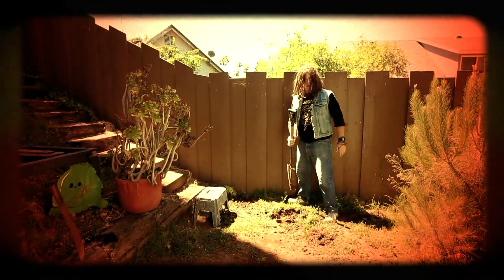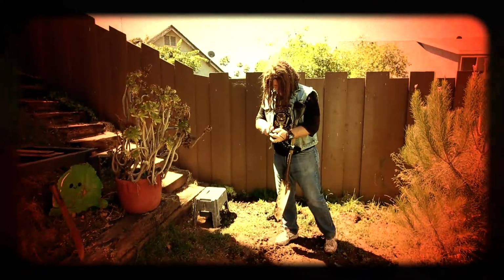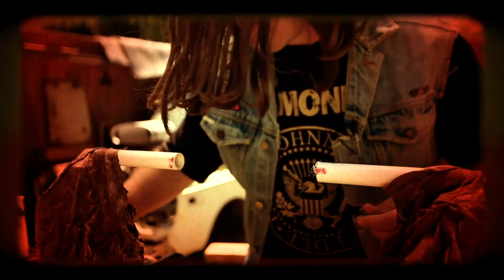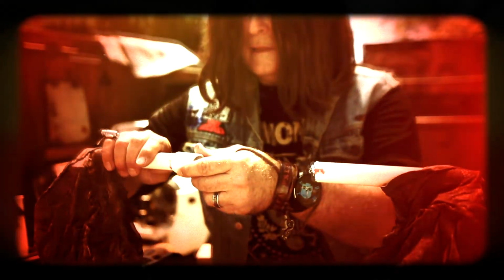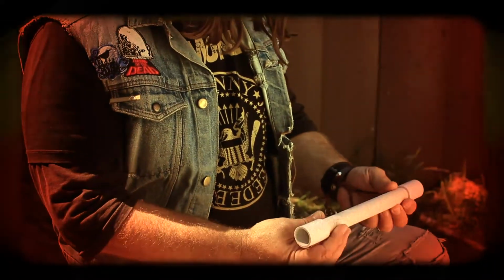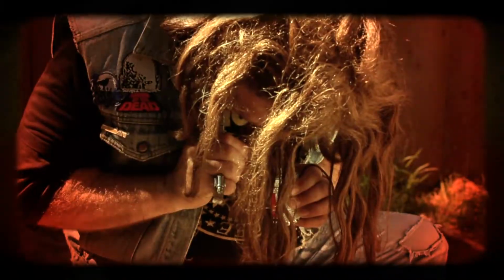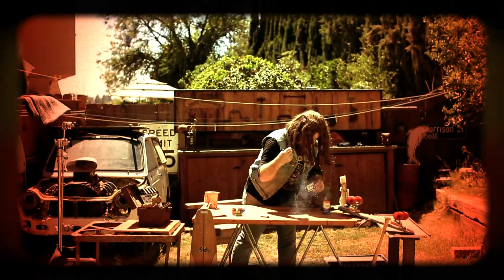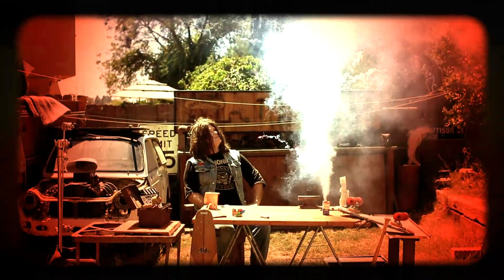Fixing PVC Pipe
it's not gonna fix itself. the whole watering system is messed up because you broke/pierced that underground PVC pipe. you're an idiot. but nobody has to know. let's fix that thing under 20 bucks.